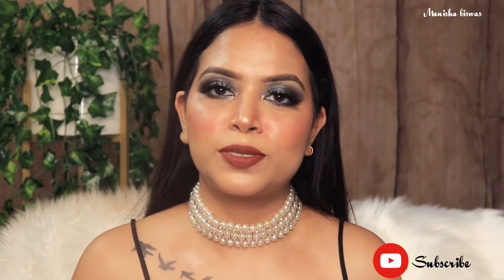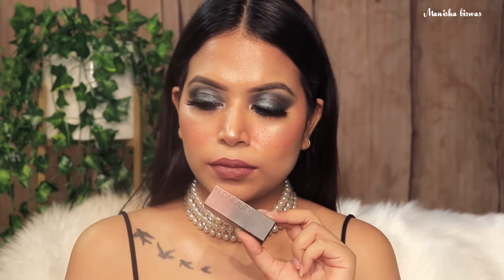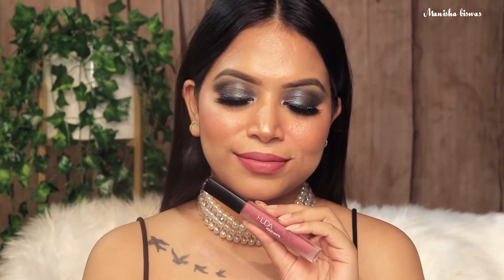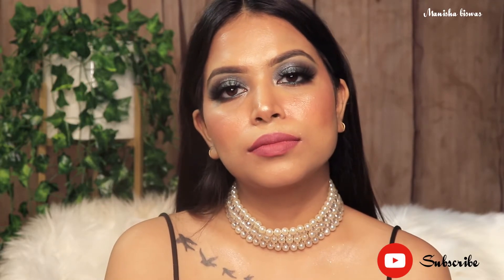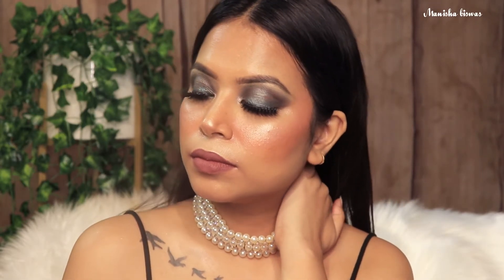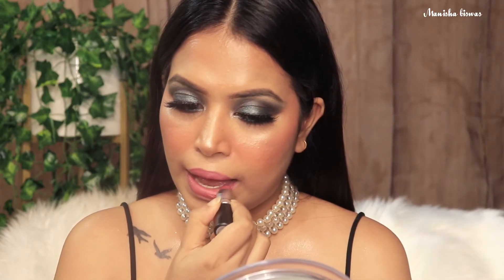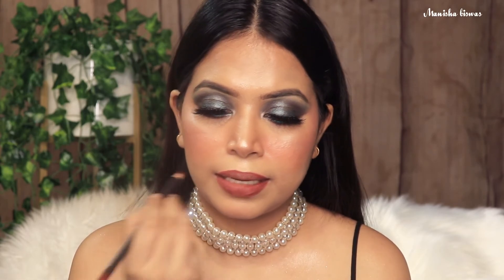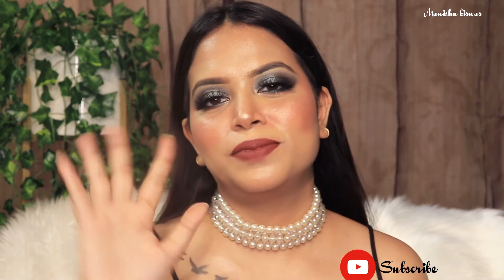My Current Favourite Highend Nude Lipsticks (Huda, Mac, Sephora) || Manisha Biswas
All the lipstick I showed In this video are available at Nykaa.com

All the Content  of this Channel made by Me (Manisha Biswas) Before using any of the content from my videos, kindly take permission first.